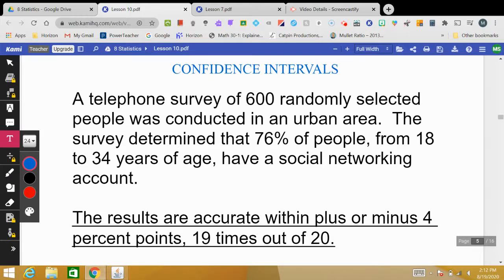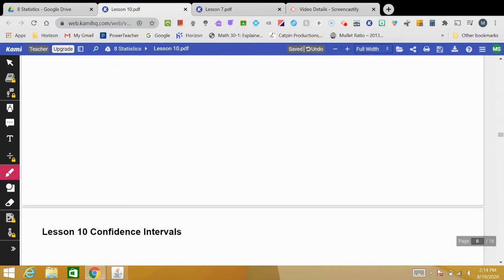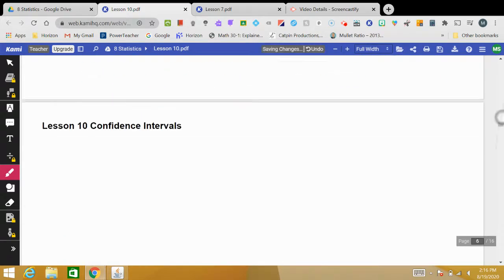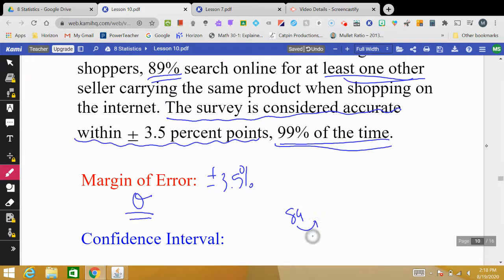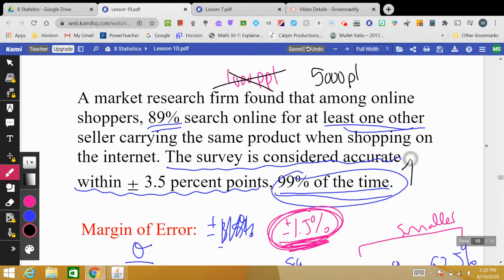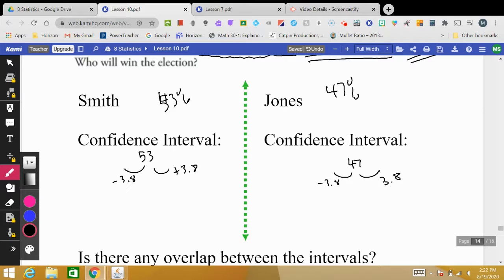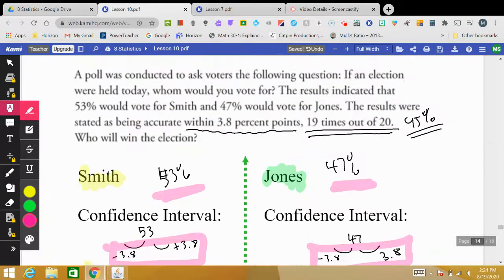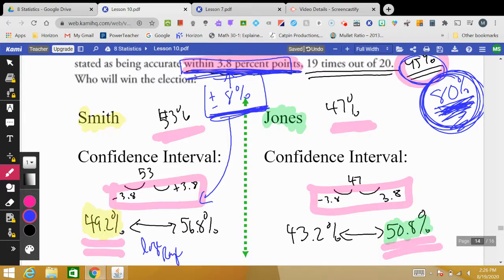lesson 10 - Confidence Intervals